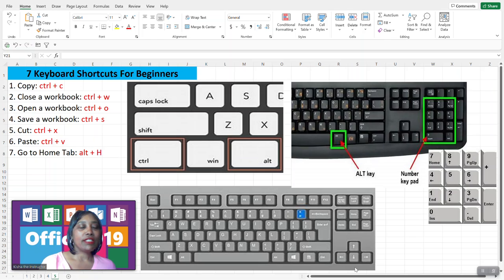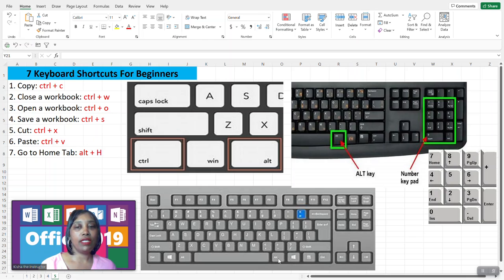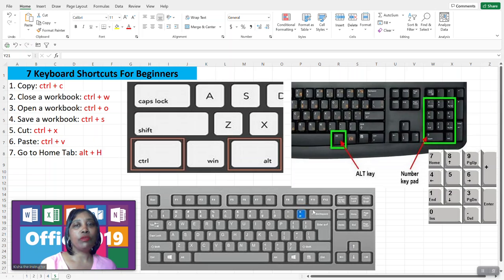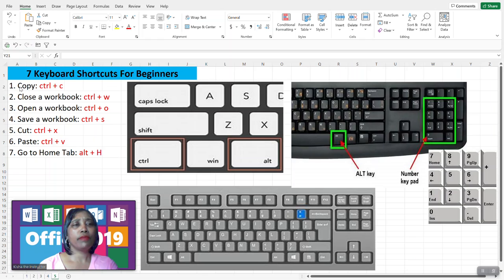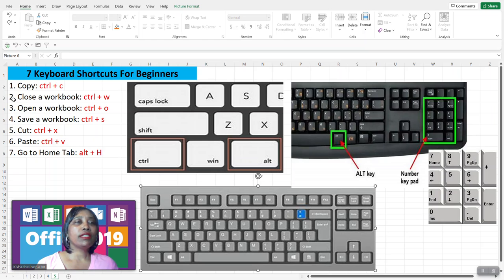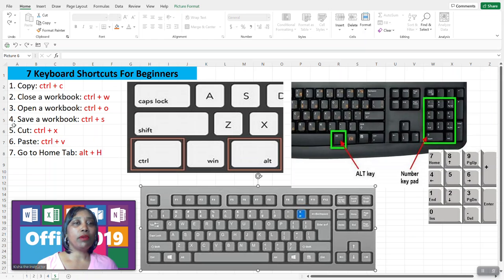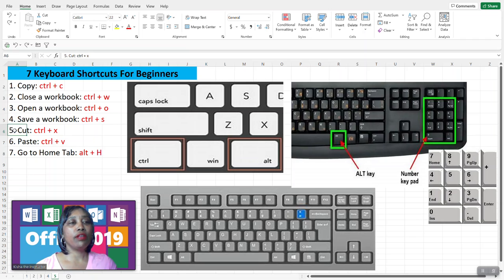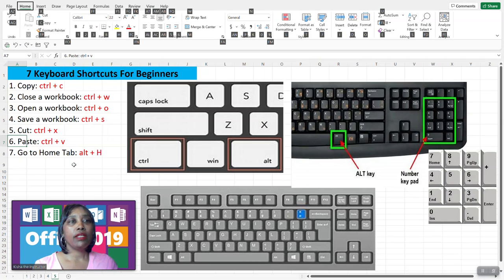Excel For Beginners Part 8: Keyboard Shortcuts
7 Keyboard Shortcuts
Welcome to Part 8 of Excel for Beginners! In this video, you'll learn the most useful keyboard shortcuts that will save you time and make working in Excel faster and easier.
From navigating cells to formatting data and performing quick calculations, these shortcuts are perfect for beginners who want to boost productivity and efficiency.
🖥️ Whether you're a student, professional, or just getting started, these tips will take your Excel skills to the next level—without the mouse!